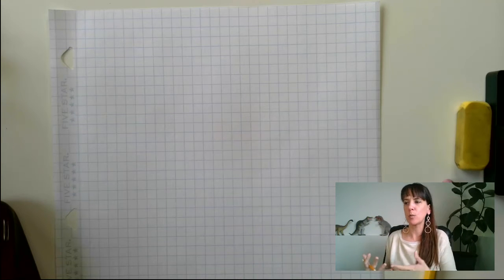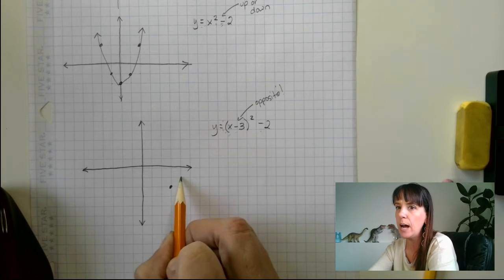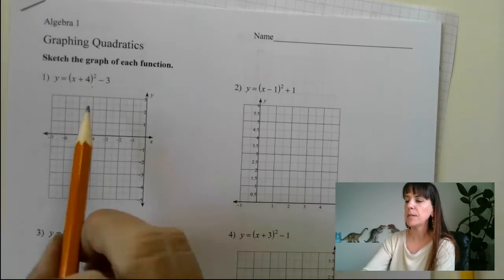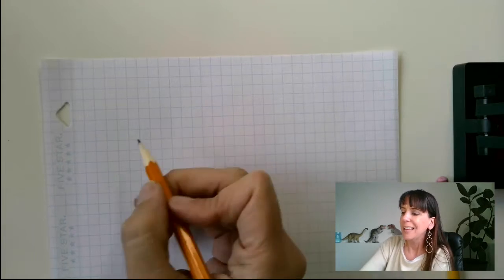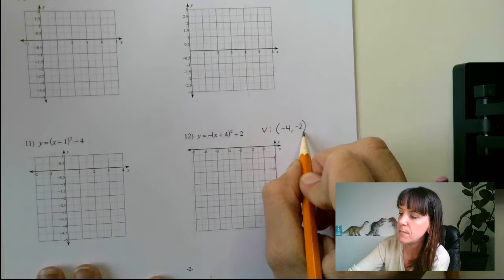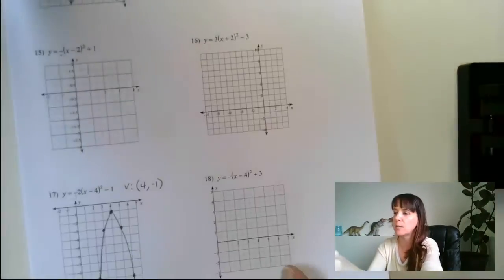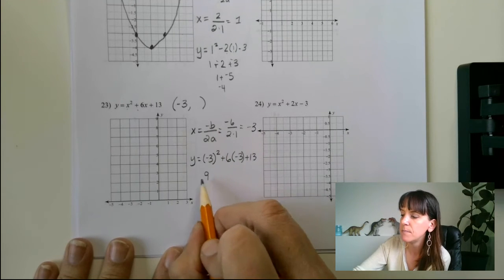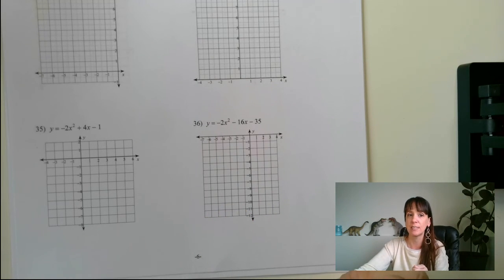Algebra 1 - Graphing Quadratics (Q4, video 2)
Welcome to video 2 for the 4th quarter. This is a long one, but absolutely worth it for the rest of the chapter. In this video, we learn about graphing quadratic equations in vertex form and in standard form. The worksheet I use in the video can be found If you need more practice, here's a second version of the worksheet